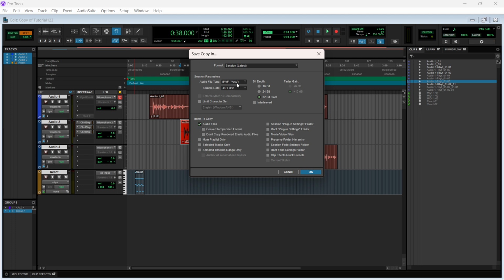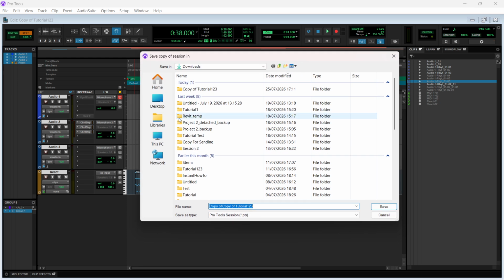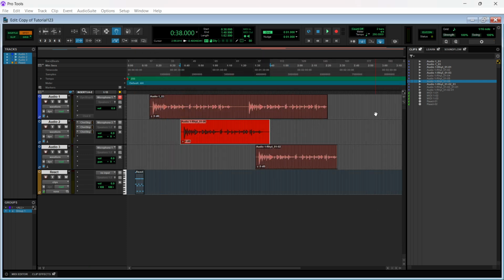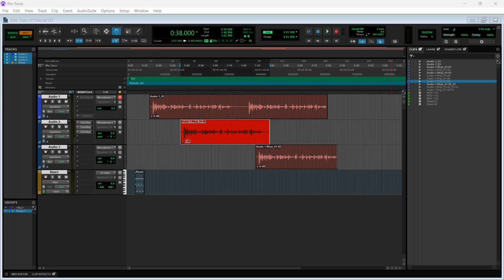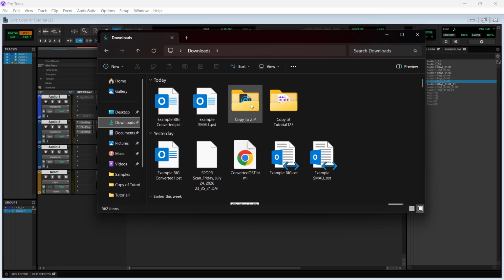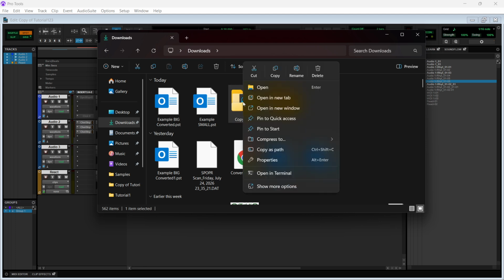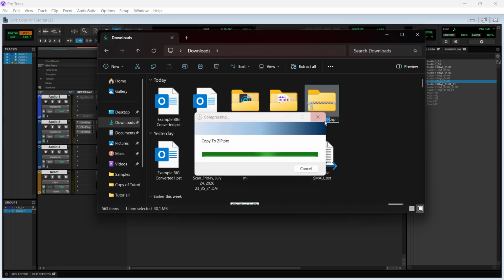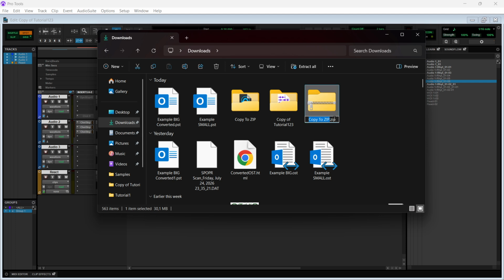How To ZIP A Pro Tools Session (QUICK & EASY) 2026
In this video, I'll show you how to zip a pro tools session. This is a full guide on how to compress and package your pro tools session files for easy sharing in 2026. In case you've been trying to create a zip file of your pro tools session, this is the video you need to see!